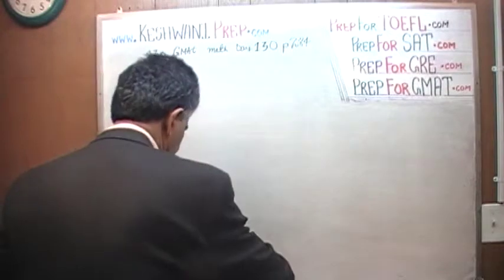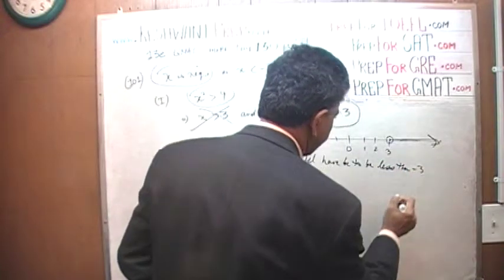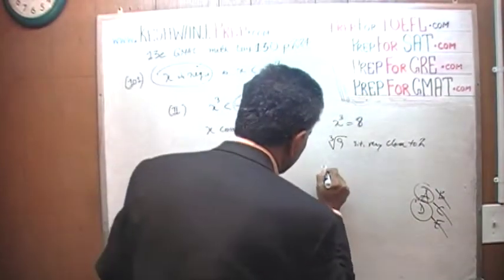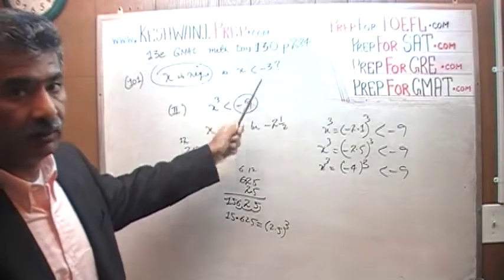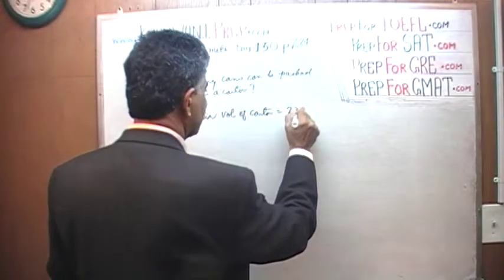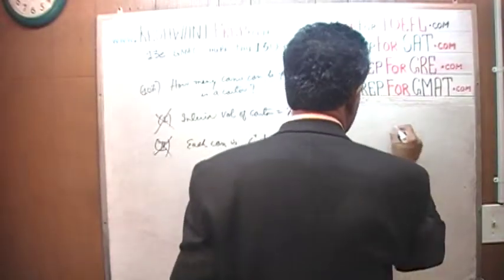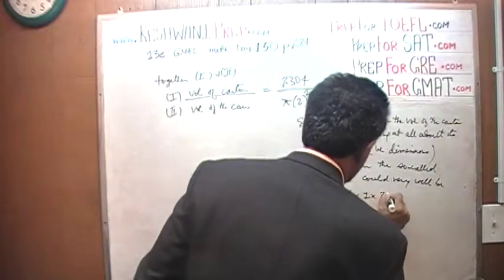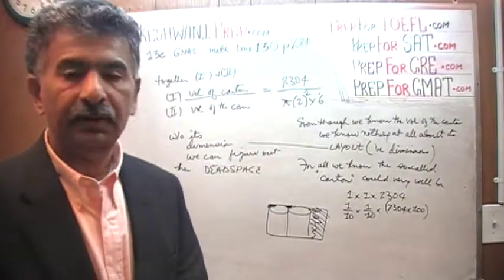GMAT Review 13th Edition, Day 130, p284, ds101, ds102, Data Sufficiency, Tutor via skype GRE SAT